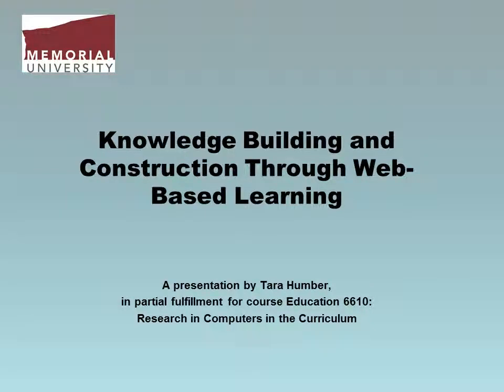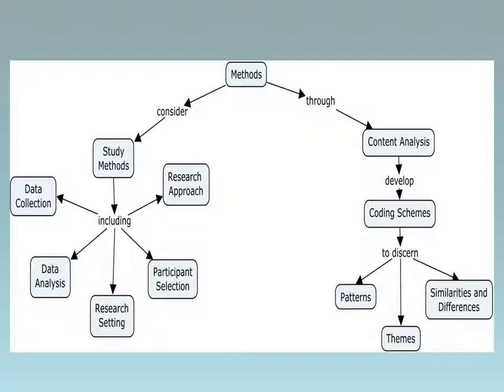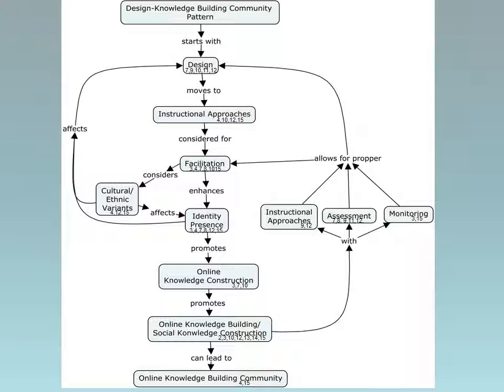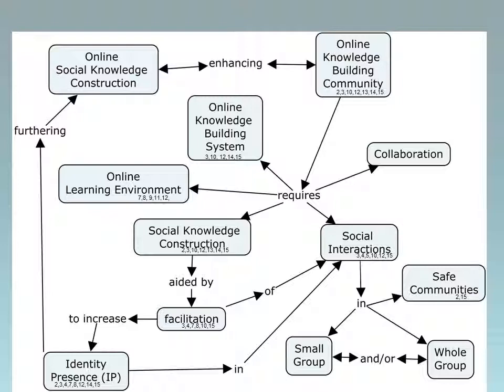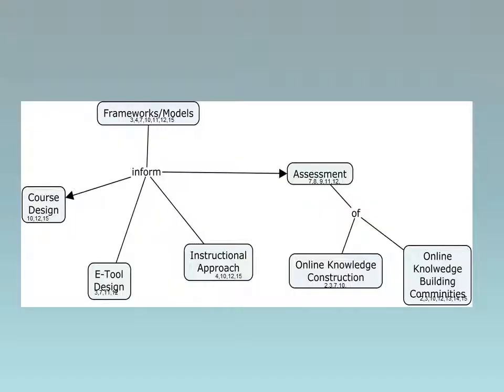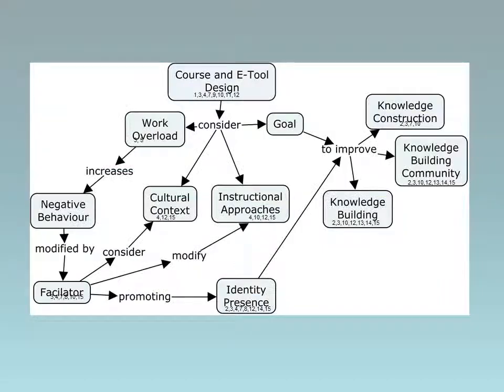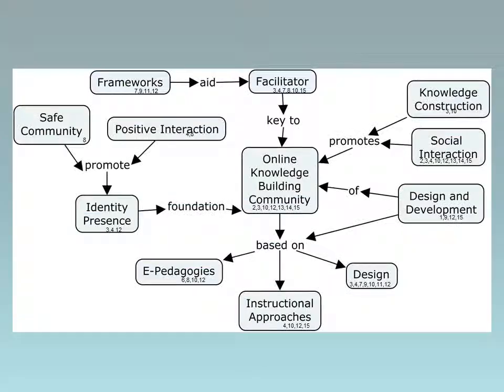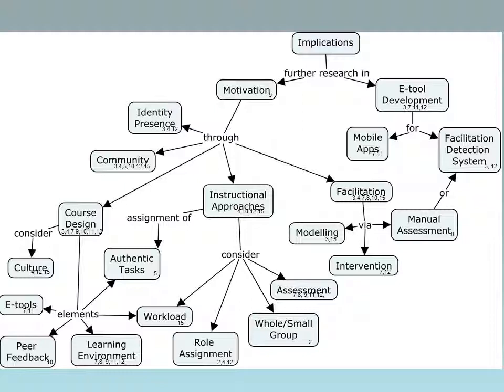Ed 6610: Knowledge building and construction through web-based learning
This slide cast disseminates research on knowledge building and construction through web-based learning